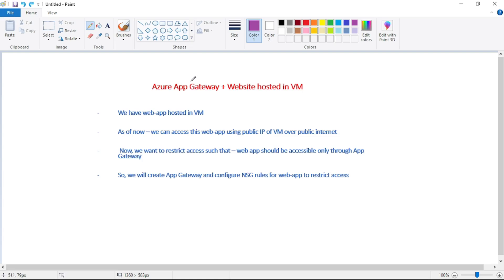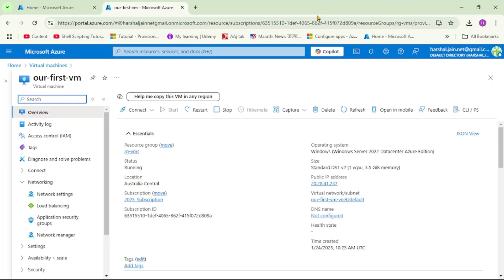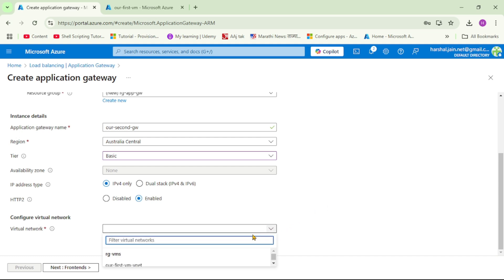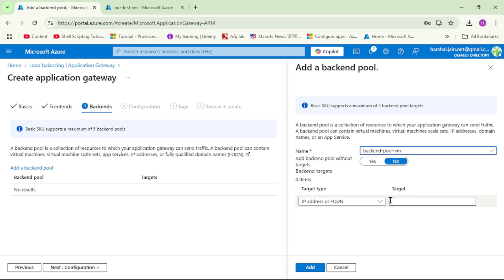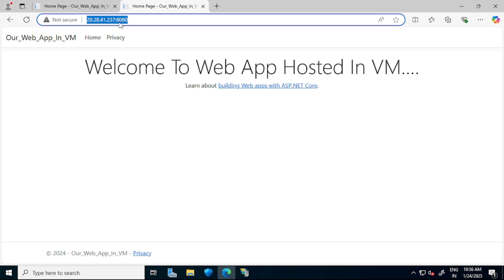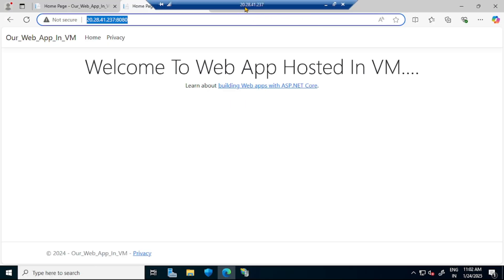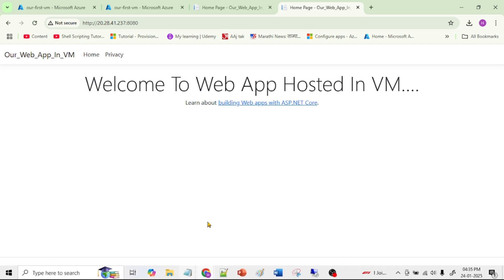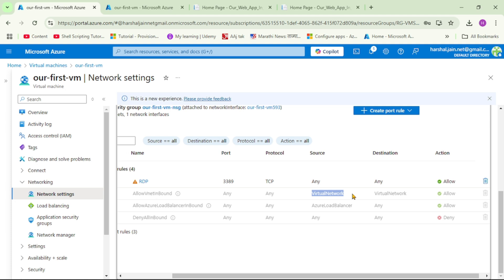21: Azure App Gateway Configuration For Web App Hosted In VM | Azure Networking Tutorial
Let us create Azure Application Gateway with web app hosted in Azure VM
As of now - this web app hosted in VM - can be accessed over public ip of VM

Then when application gateway is configured - we can access this web app through application gateway public ip

Finally, we will update NSG rule such that - this web app will not be accessible over public ip of VM
It will be accessible only through Application Gateway